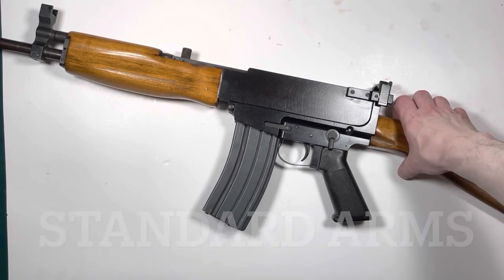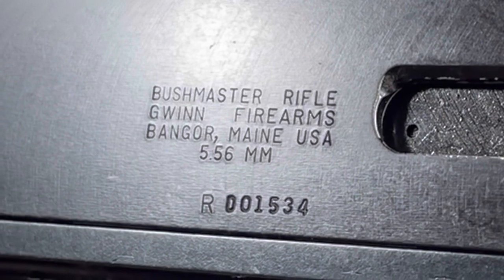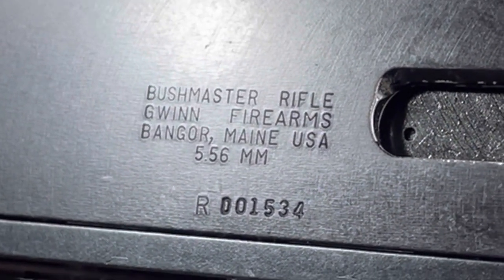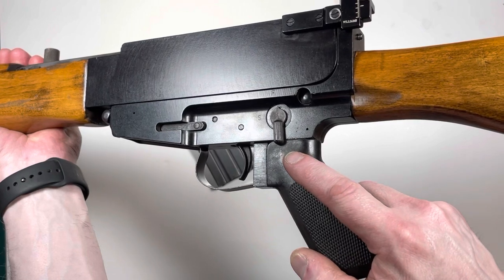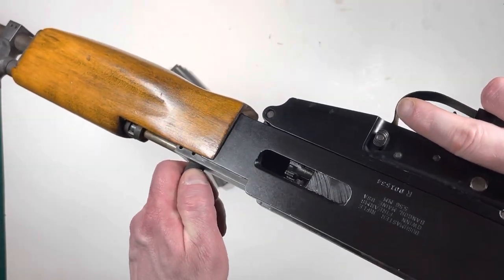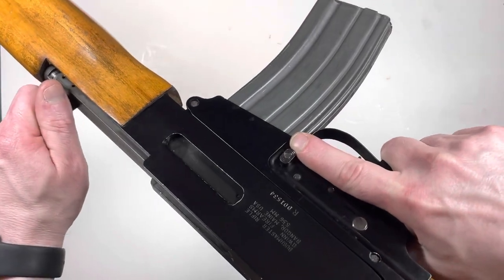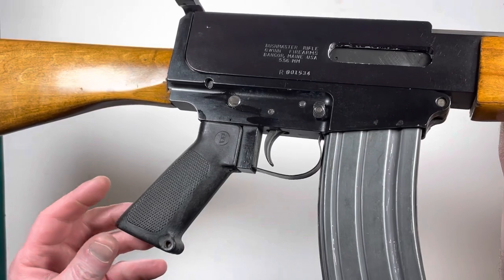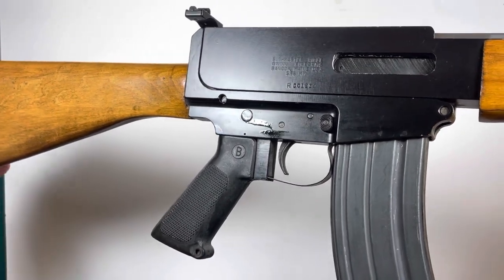Bushmaster Rifle Gwinn Firearms Bangor Maine USA 5.56mm